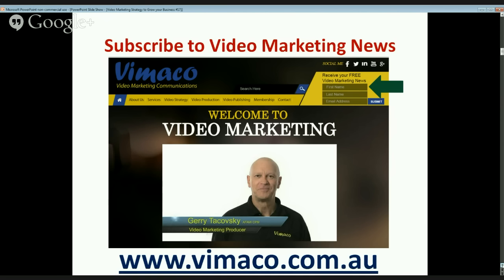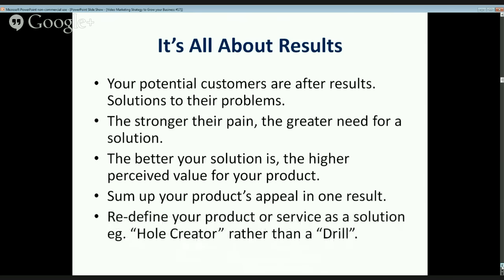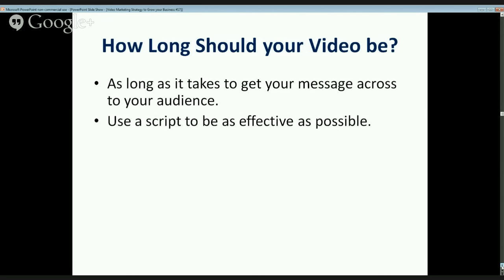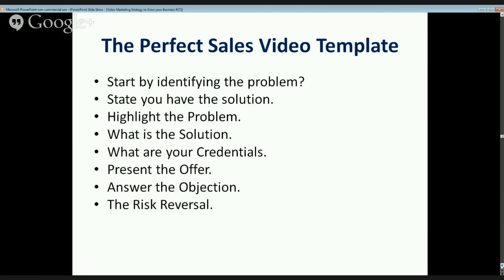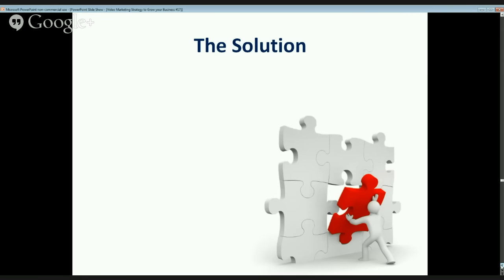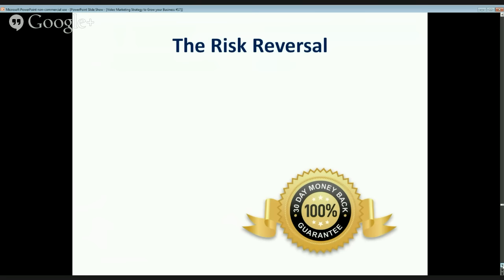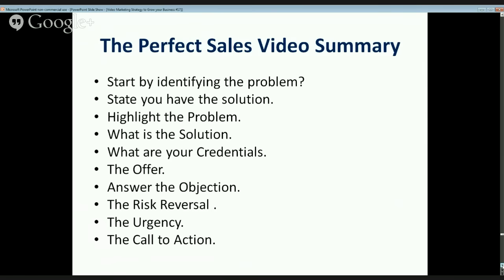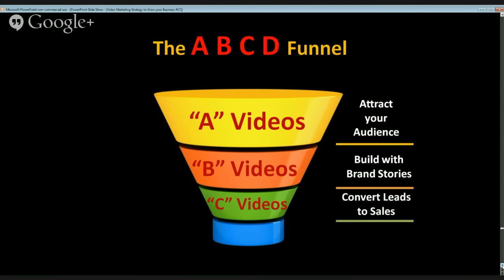Video Content Marketing #17: How to Create the Perfect Sales Video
Every business needs to be able to create effective videos for people who need their product and services. Learn to use the correct template to achieve success for both your customers and your business.